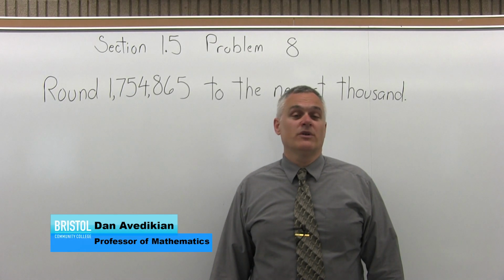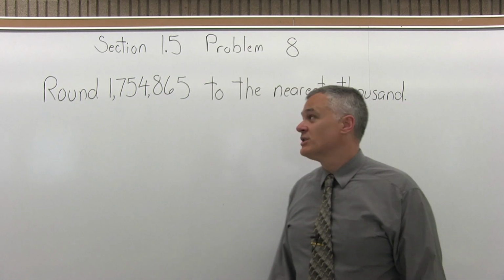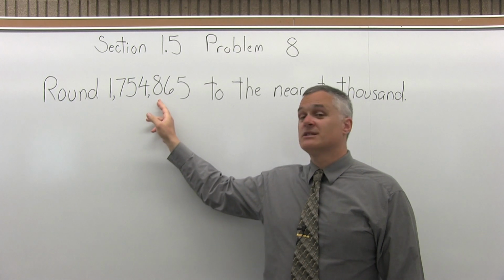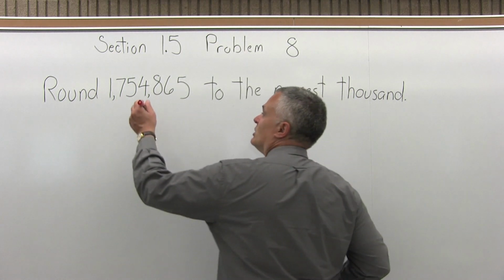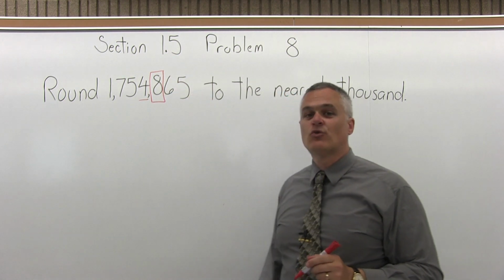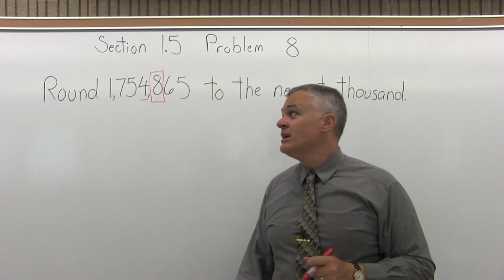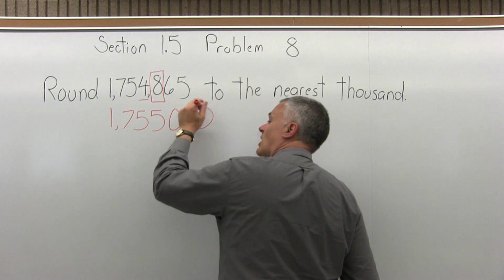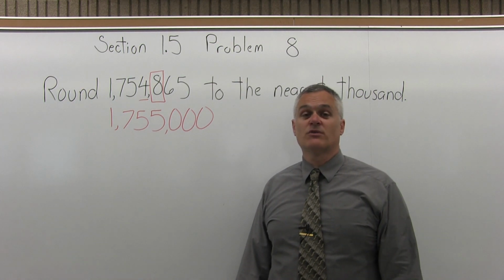MTH 060 : Section 1.5 Problem 8 - Mathematics with Dan Avedikian